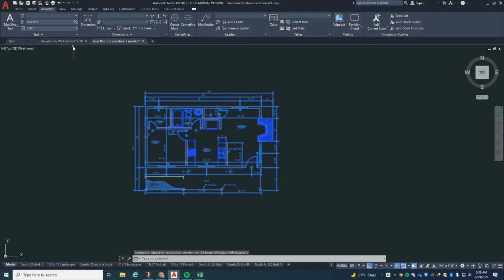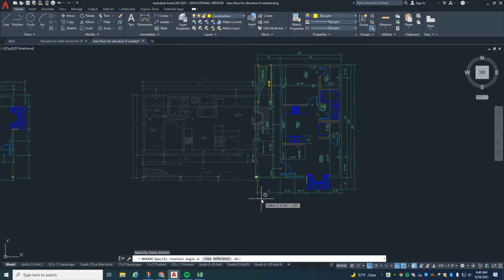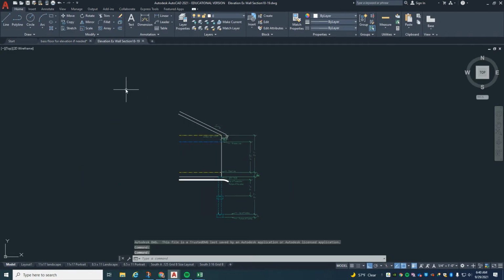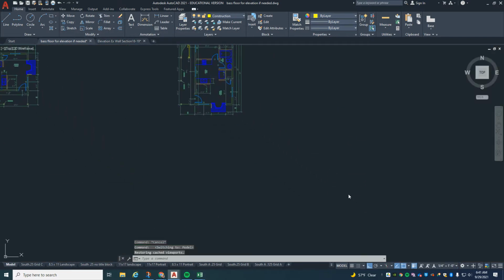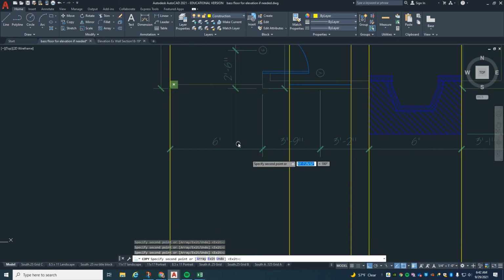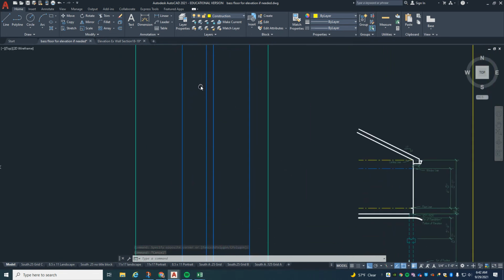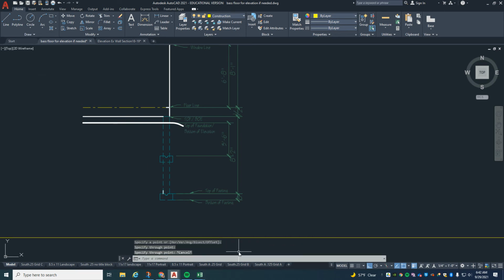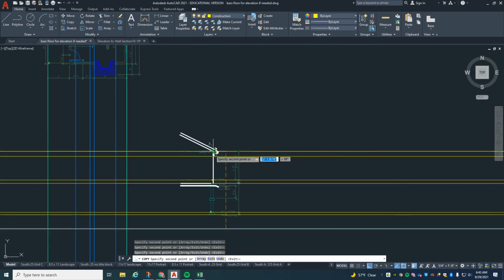#9 Bass Elevation - Part 1